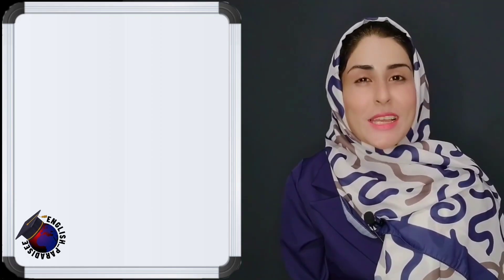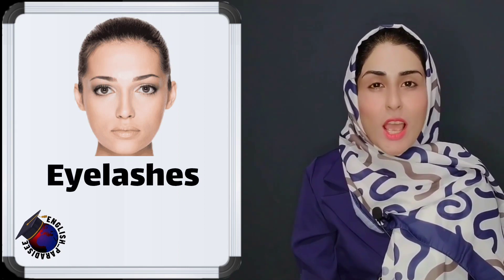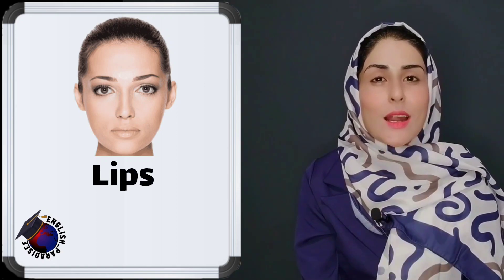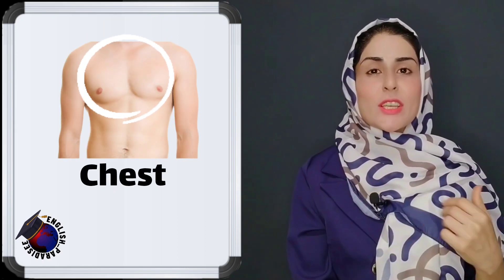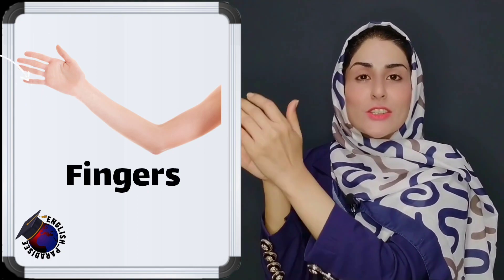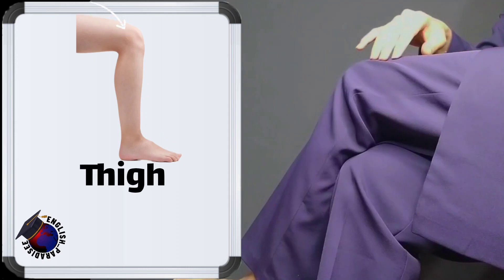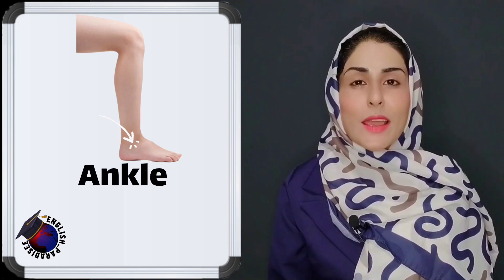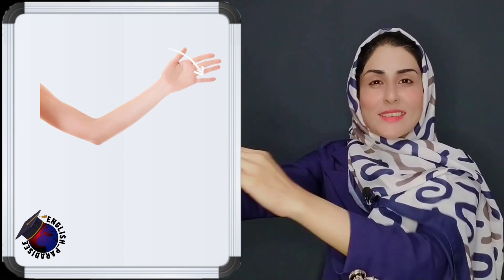Do you know All body parts name in English? learn English: parts of the body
Free English Course Description:
This course is completely free.
Our focus in this course is on English conversation and English speaking, although we will teach you English grammar and English vocabulary with pictures and with many examples in a practical way and in real situations with listening, reading and speaking exercises, so that you can speak English easily and confidently in your daily conversation.
This is an English course from beginner to advanced level which means you will learn English level by level. So if you don't know anything about  learning English, there is no problem, because we started from English Alphabet.
Write your exercises of each English lesson in the comments, I will check them and give you some corrections if you need.
All lessons of the Free English Course are on our channel.